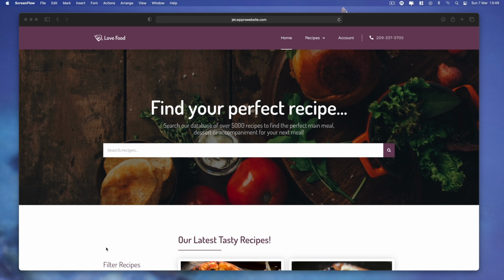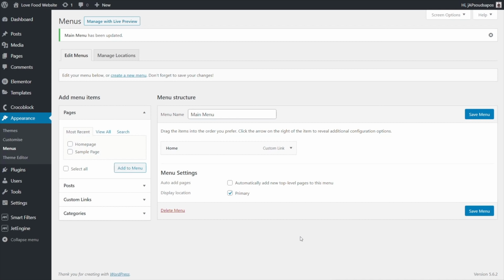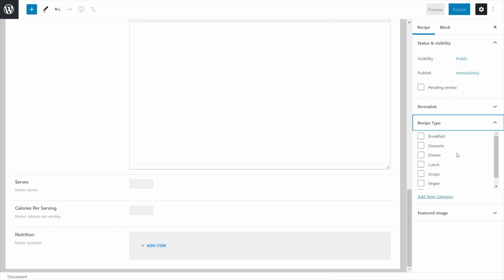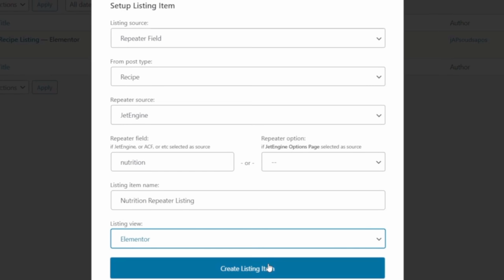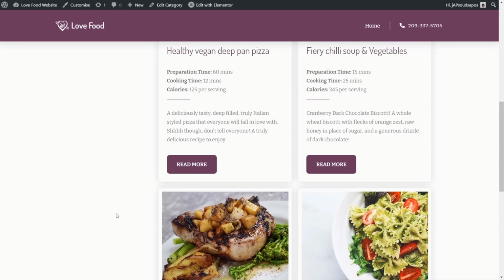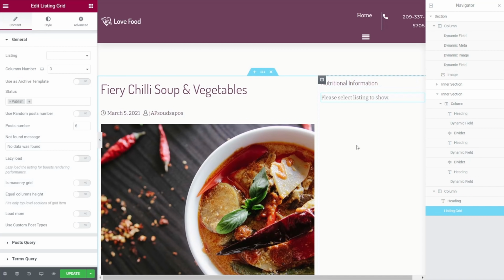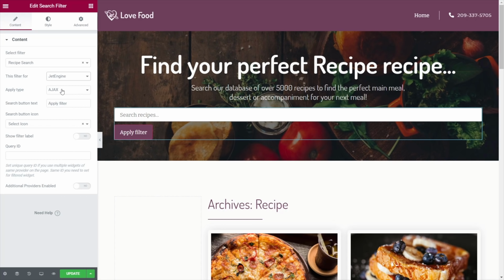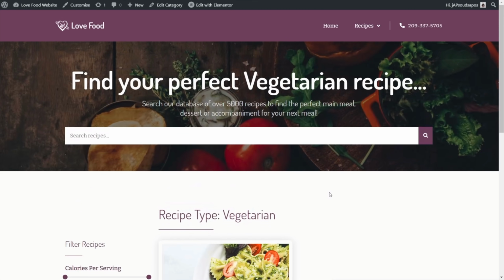Create a Listing Website WordPress & JetEngine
In this Listing Website WordPress tutorial, we'll be building a dynamic listing website with Elementor Pro and JetEngine from Crocoblock. We'll also be adding in a fully-featured search and filter set up to let users find exactly what they are looking for.

We'll also be building the entire design with Elementor Pro, including:

- Custom homepage
- Custom headers and footers
- Custom Archive page
- Custom single post page and more...

Learn how to take your WordPress design skills up a notch and build truly dynamic websites with JetEngine and JetSmartFilters from Crocoblock.

:::::: Timestamps :::::

00:00:00 - Introduction
00:00:52 - What we're building
00:02:04 - The tools we'll be using
00:04:09 - Elementor Pro Global Styles
00:13:01 - Custom Post Type with JetEngine
00:27:30 - Custom Taxonomy
00:30:08 - Add Sample Content
00:33:09 - Build Custom Listing for Recipe & Repeater Field
00:52:14 - Custom Archive Template
01:02:25 - Single Post Template
01:23:03 - Building the Homepage
01:29:34 - Building the Search & Filters
01:47:18 - Add CPT Categories to the Menu
01:48:39 - What Next?

► WORDPRESS PLUGINS ◄